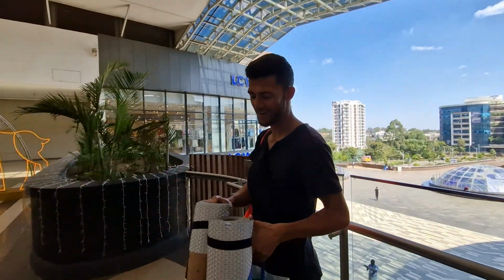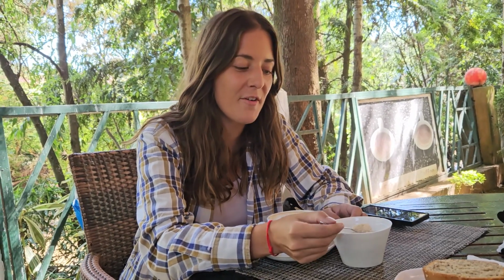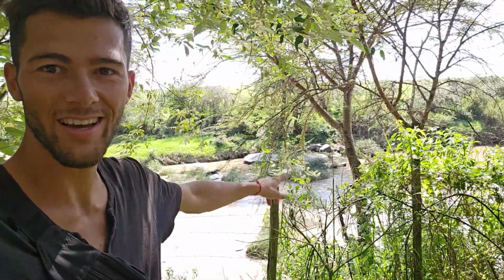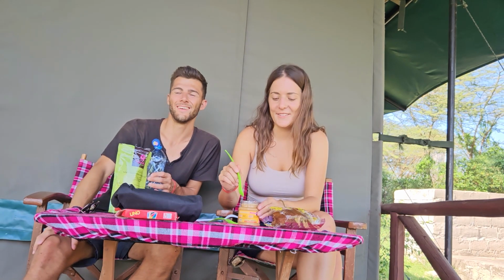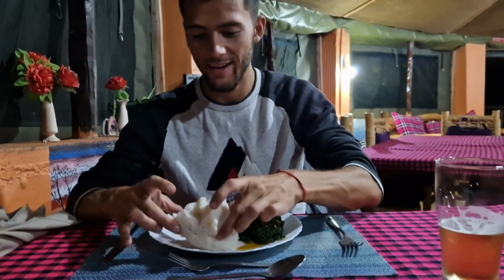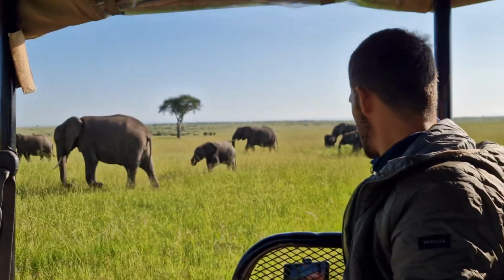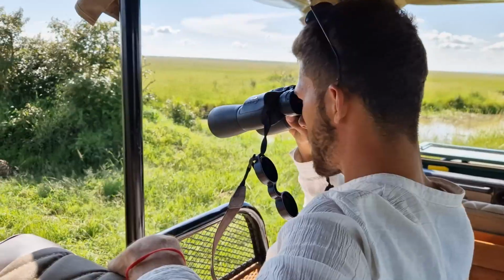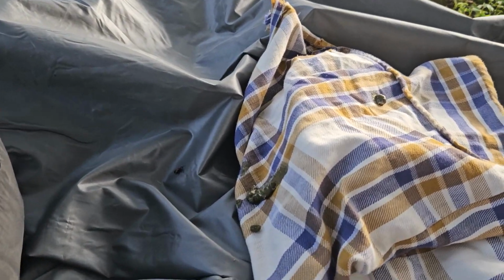Best african safari : how to make it on a budget (Masai Mara, Kenya)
Backpacking Africa from Cairo to Cape Town #10

We did our safari in december 2023, so prices might have gone up since then, but here is a breakdown :
800ksh (matatu from Nairobi to Narok)
800ksh (matatu from Narok to Talek)
1000ksh*2 (2 nights camping)
160$/2 (private car + driver for the day)
80$ (entrance to the national park)
800ksh (matatu to Narok)
800ksh (matatu to Nairobi)
Total : 195$

What do you think ? Could we have made it cheaper ? Would you feel comfortable doing the same ?

Also, this is just part of our journey, we're travelling for a year throughout Africa.

You can buy us a coffee or contribute towards one of the listed items, which would improve the quality of future videos. Thanks in advance !

Chapters :
00:00 Buying camping equipment
00:53 Going to Talek with matatus
01:35 Crocodile's Camp
04:07 Safari day !
06:44 Cut scenes